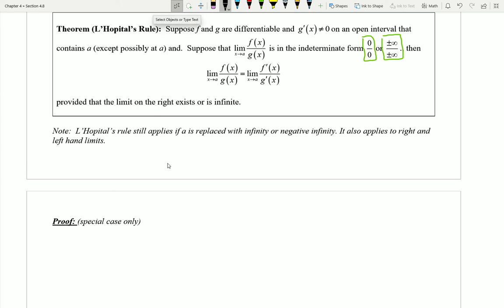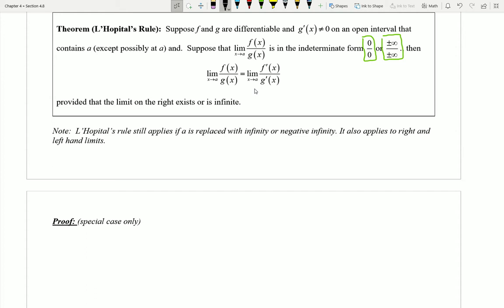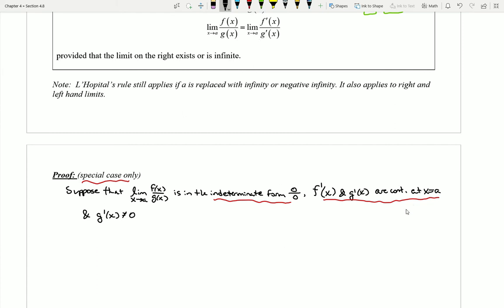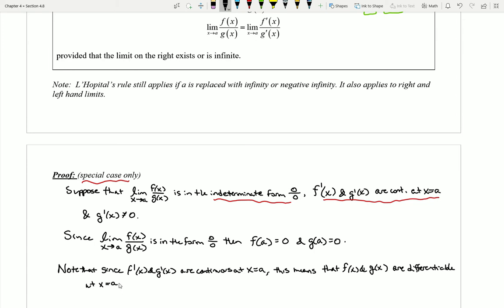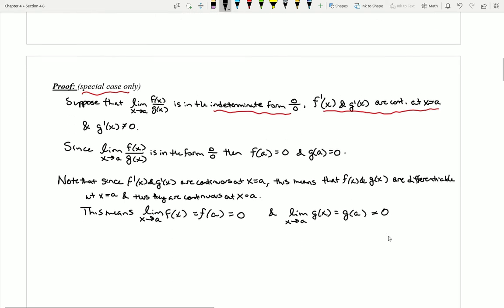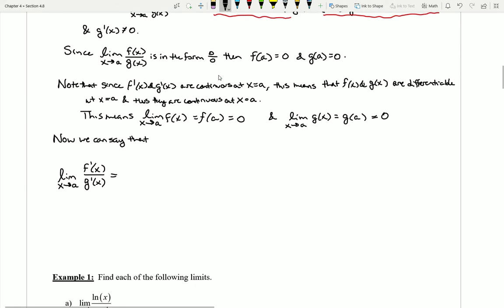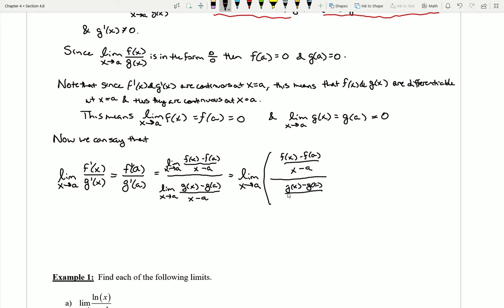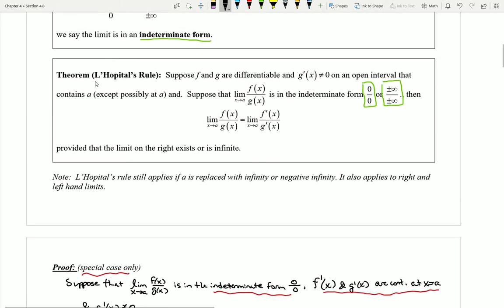4.8 Theorem & Proof